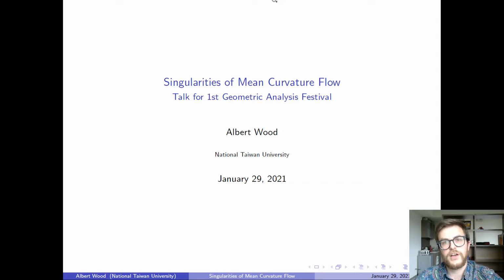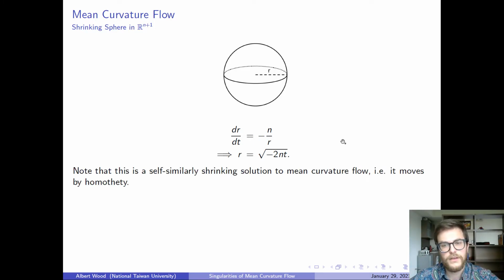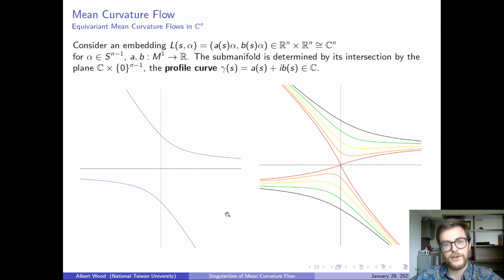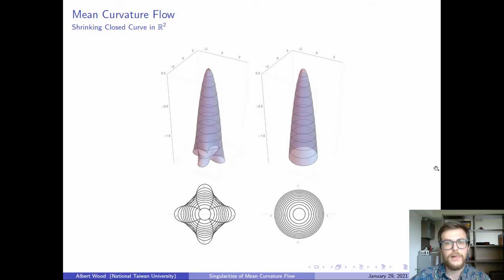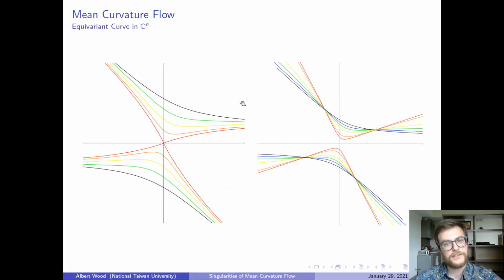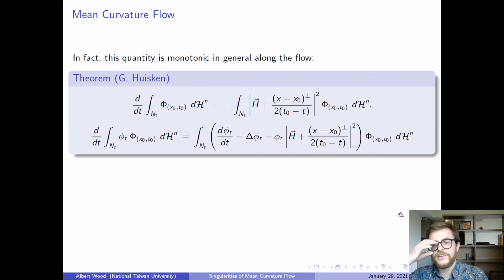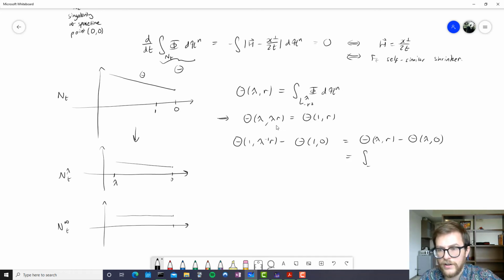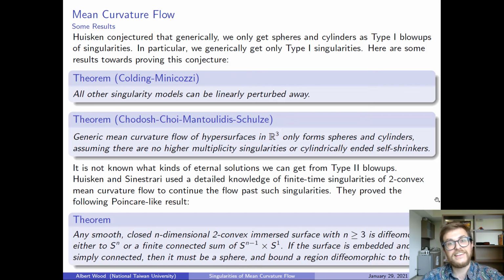[1st GAF] Albert Wood 01 Singularities of Lagrangian Mean Curvature Flow